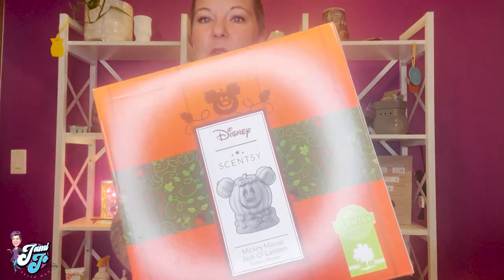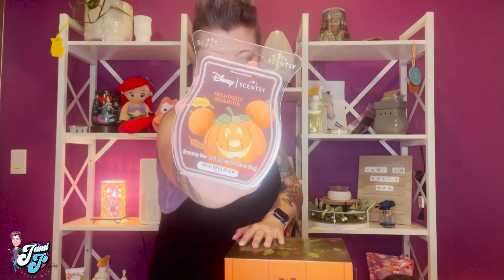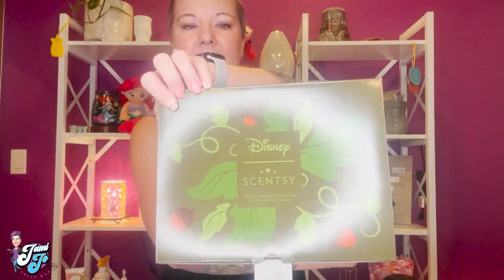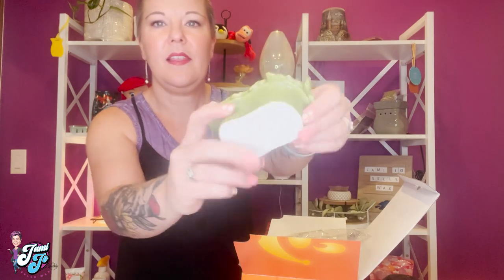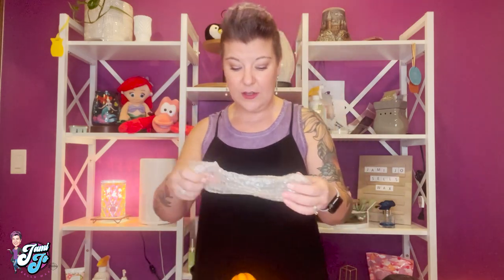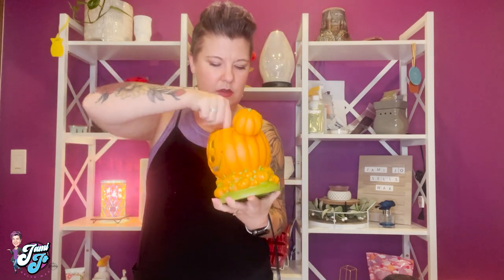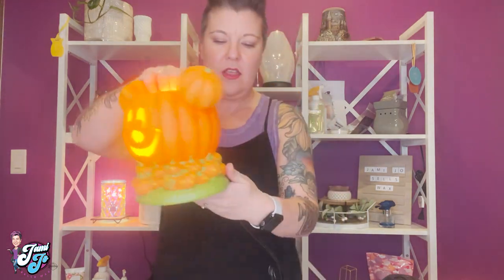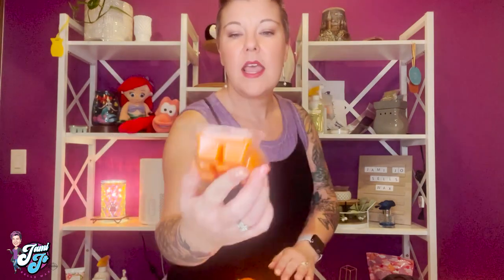Scentsy releases a Disney Mickey Mouse Jack O’Lantern warmer that looks Amazing! | Jami Jo Sells Wax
Scentsy has just released the cutest Disney Mickey Mouse Jack-O’-Lantern warmer and paired it with a great pumpkin scented bar. If you are a Mickey Mouse lover, you need this!

to get your Scentsy products.